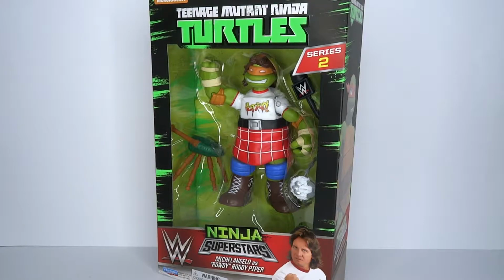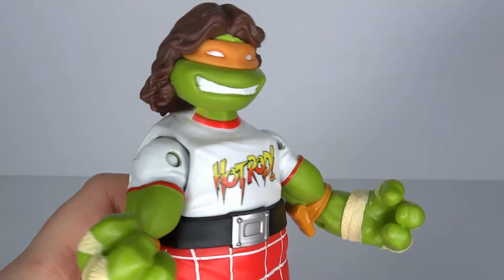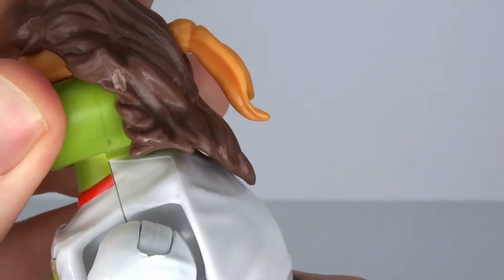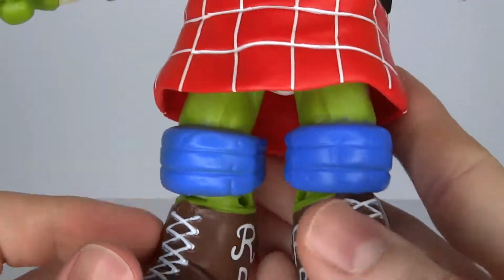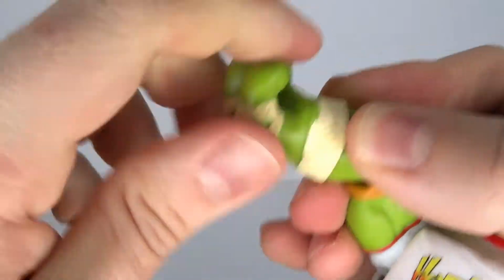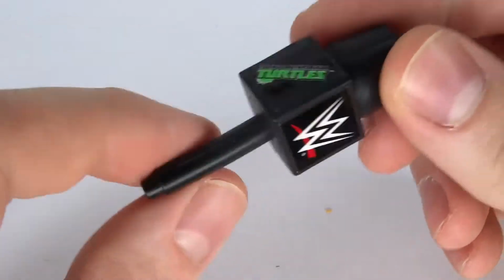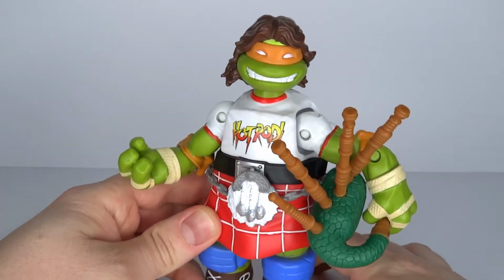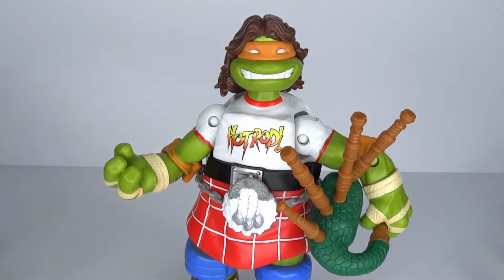Playmates - Teenage Mutant Ninja Turtles WWE Superstar Series 2 - Michelangelo Review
“I have come here to eat pizza and kick ass…and I’m all out of pizza!”

Twitch if you wanna, nothing going on there right now...